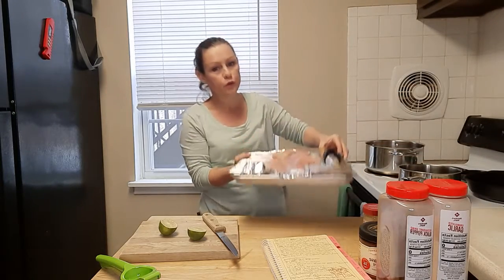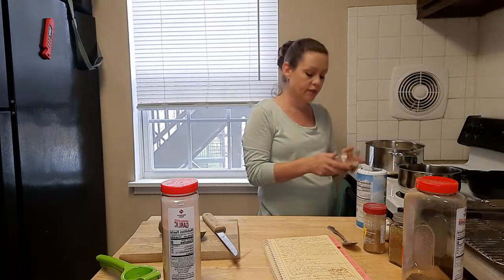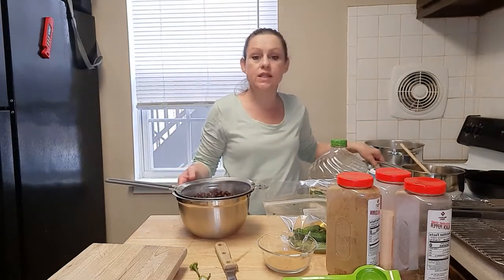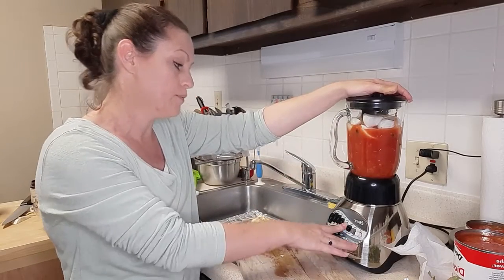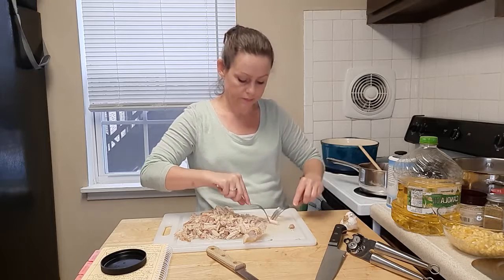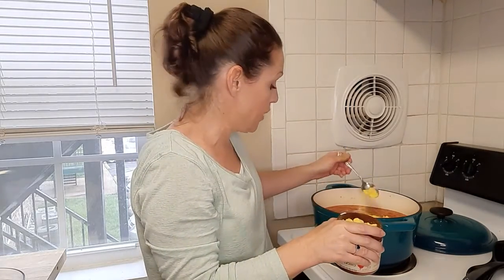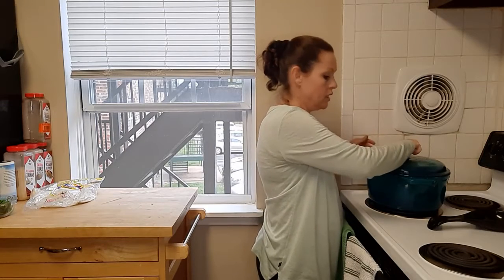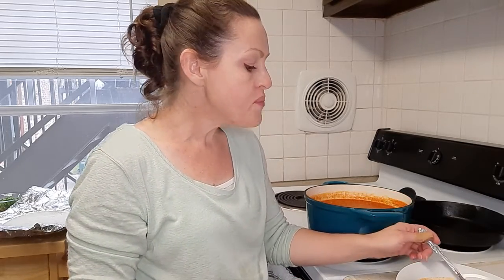S1 E7 Mexican Chicken Chili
Like chili? Then you'll love this chili. Today, we're making Mexican Chicken Chili. This family recipe was passed on to me by a friend and it has become a staple in our household. The Mexican spices, the black beans, and corn, they all marry beautifully to create this delicious homemade chili. Make this for your family! Happy Eating!